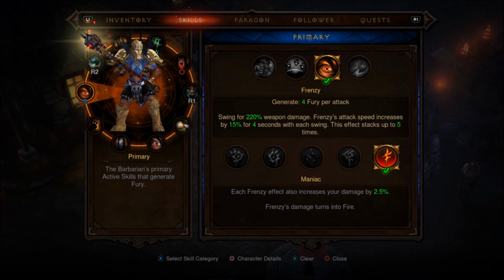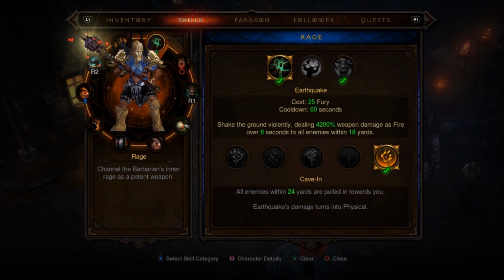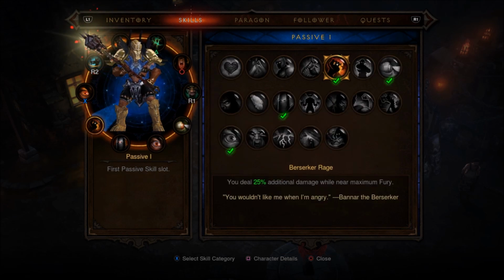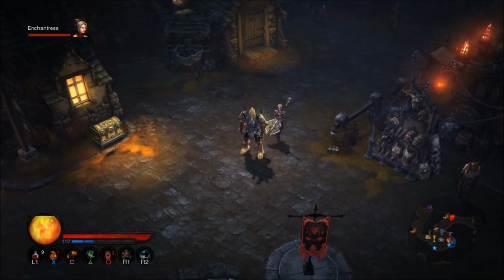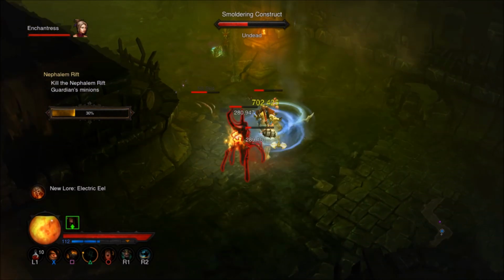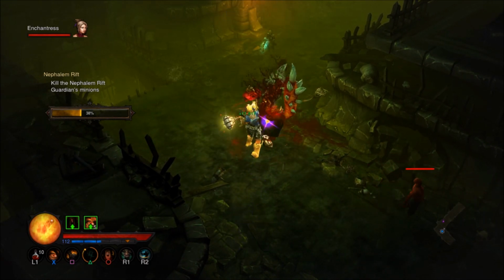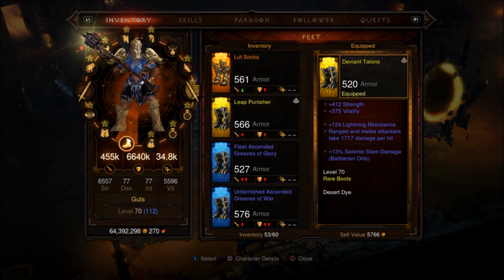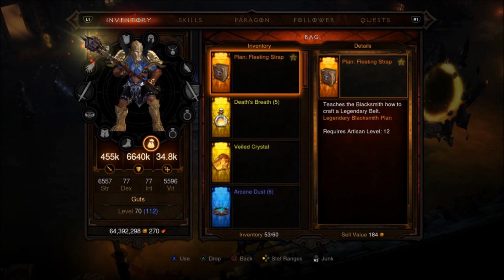Diablo 3: Reaper of Souls (PS4) - Barbarian Whirlwind build and Gameplay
Skill List:

Active Skills (Skill/Rune):
Frenzy / Maniac
Whirlwind / Wind Shear
Ground Stomp / Wrenching Smash
War Cry / Invigorate
Earthquake / Cave-In
Wrath of the Berserker / Insanity

Passive Skills:
Bloodthirst
Berserker Rage
Unforgiving
Nerves of Steel or Tough as Nails

Barbarian build, where Whirlwind is the star of the show. Frenzy gives some single target attack, but mainly want to collect big group enemies around you and just spin to win. Works nicely with 2 handed weapon or dual wield.

Diablo 3: Reaper of Souls -  Ultimate Evil Edition made by Blizzard